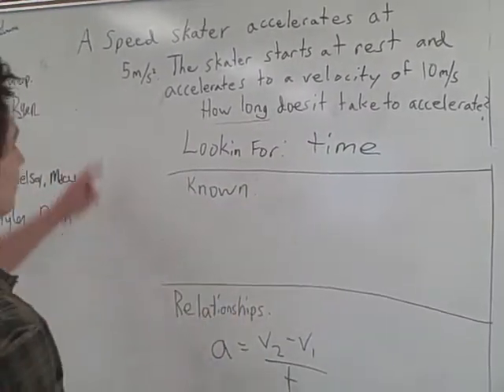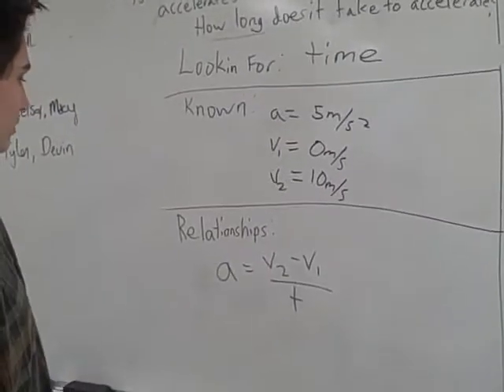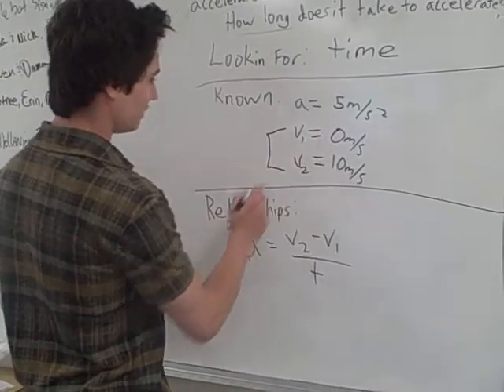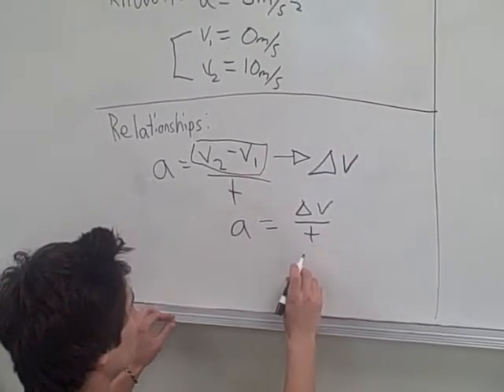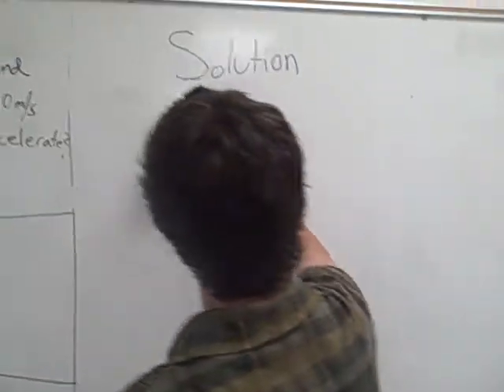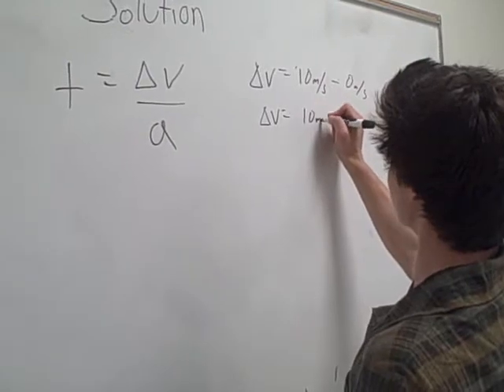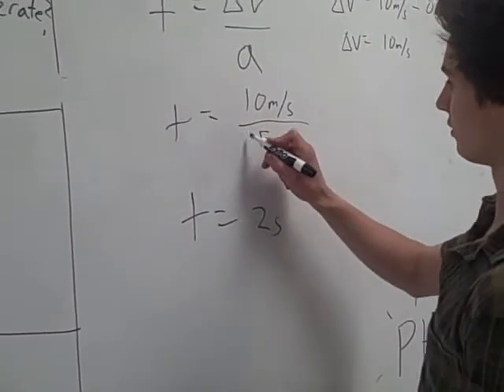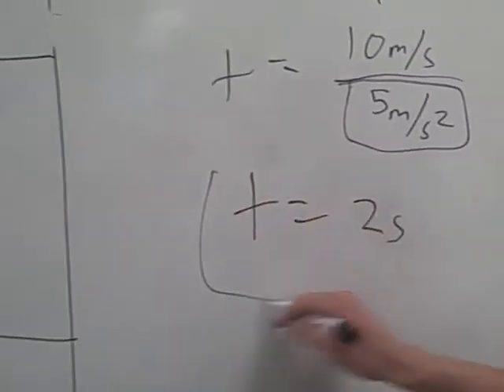Problem Solving - Acceleration - 3 level.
Physics first problem solving.